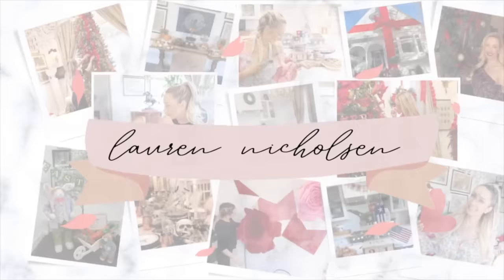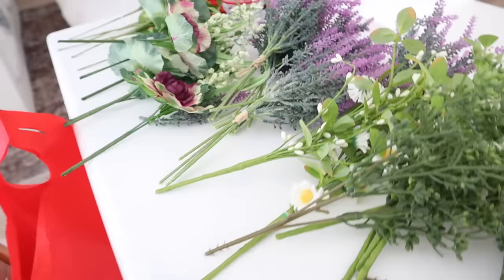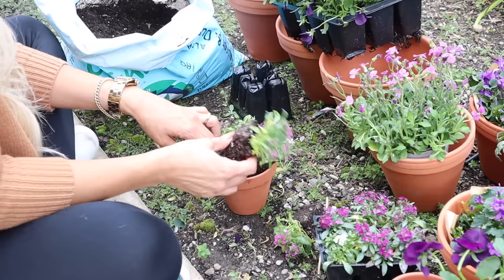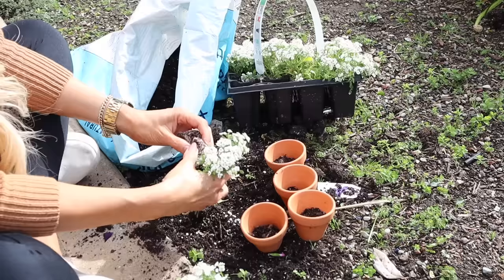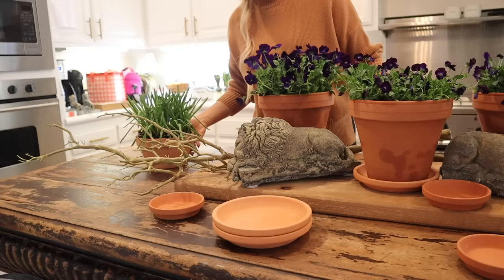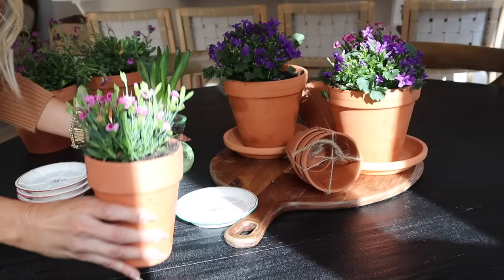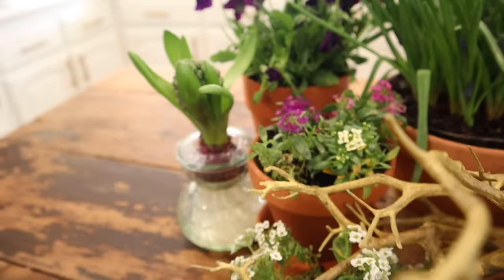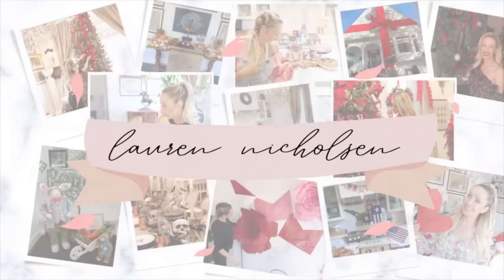FRENCH STYLE DECORATING // STYLING MY ANTIQUES // SPRING DECORATING IDEAS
Links:
My Favorite Electrolytes

Outdoor Sconce
Bathroom Vanity Light
Bathroom Jute Chandelier
Kitchen Pendant Lights
L
Black Pedestal dining room table
White Sectional
Charlotte’s White Canopy Bed
Living room Fireplace
Master Bedroom :
Night stands
Master Bed (Cal Kin)
Boys Wooden Beds

Best Primer
Foundation (my number is 2.22)
Setting Spray
Eyebrow Pencil - x
Mascara Primer
Winter bronzer

Large clear bins
Clear Stackable drawers (great for under sink)
Snack Organization
Under sink organization drawers
Spice Jars acrylic trays
Spice jars
Spice Jar Labels

Multi-surface cleaner
Glass cleaner
Microfilber clothes
Drill Brushes
20 foot extendable duster
Clear organizing bins
Clear organizing drawers -
Pantry Organizing Bins (black)